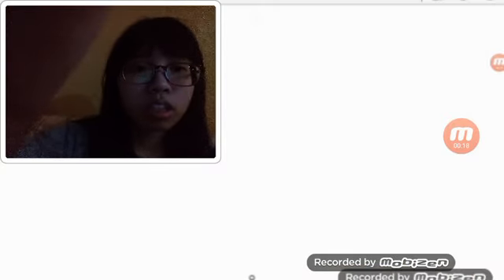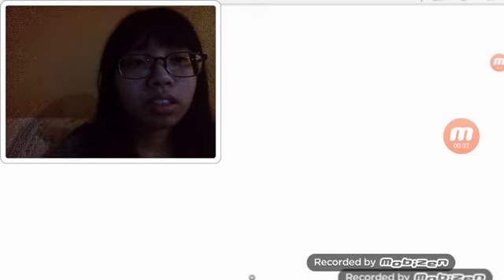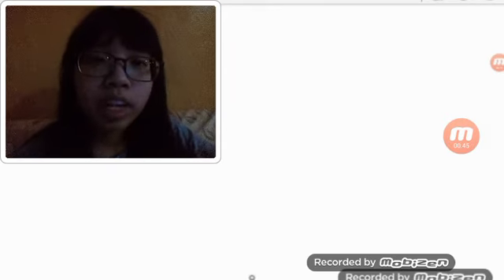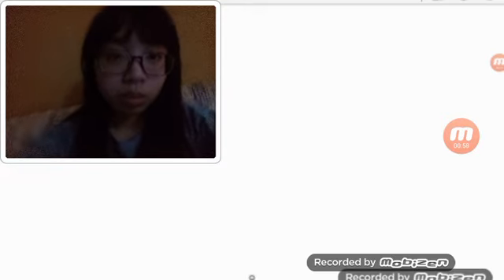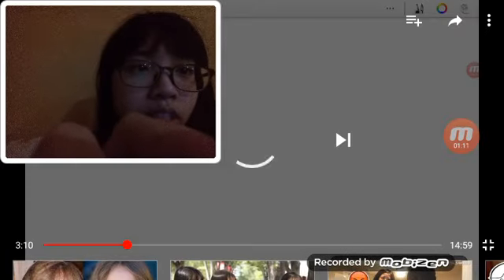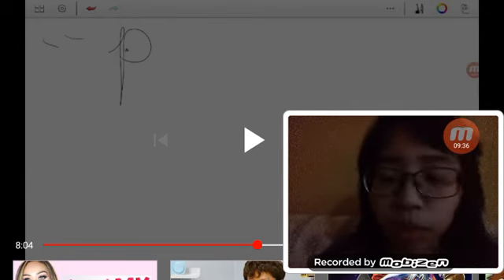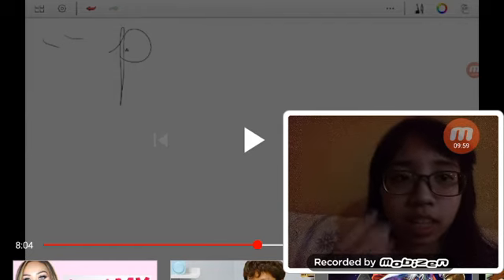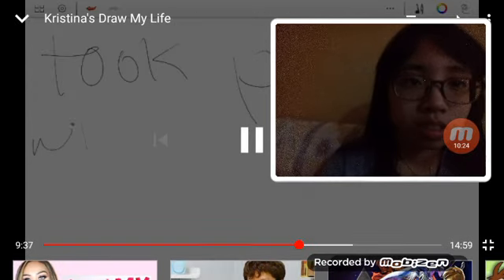Nicole reacts to her old videos from her old channels PART 2 from 2016-2017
Note theres a part where the audio of my cousin will be muted due to the earphones